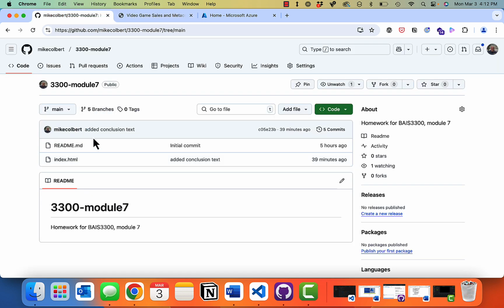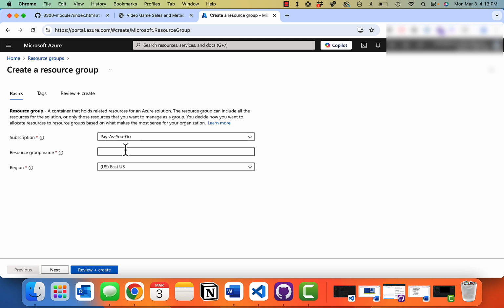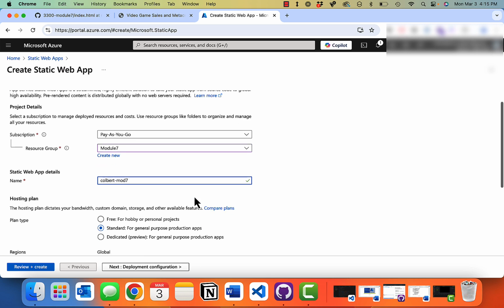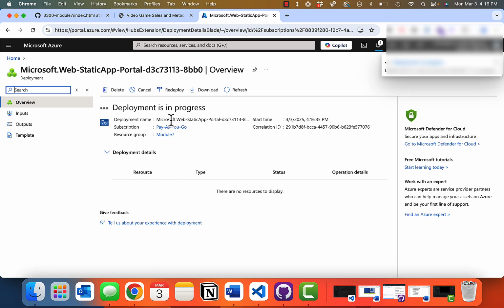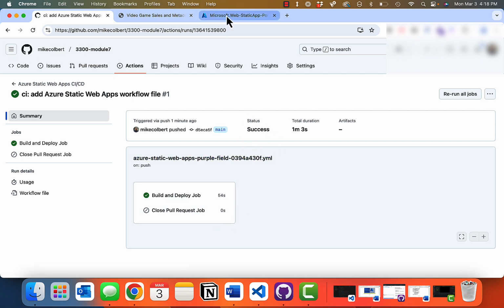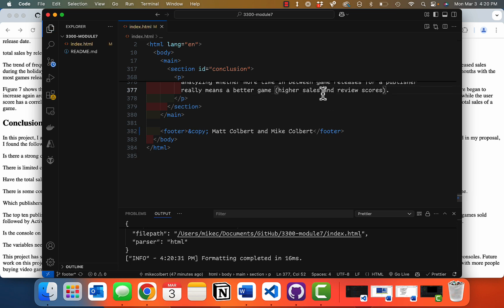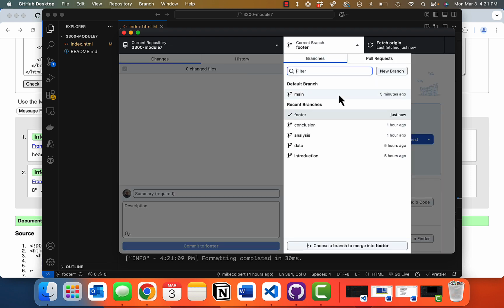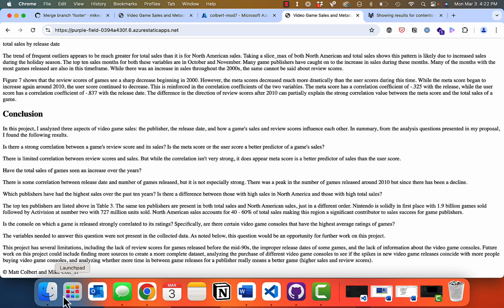Creating a free Microsoft Azure Static Web App and Deploying Your Code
In this step-by-step video, I'll show you how to create a Microsoft Azure Static Web App and connect it to a GitHub repository. When you make changes and commit code to the selected branch, the static web app content is automatically updated with your changes.

🚀 What You'll Learn:
✅ How to create an Azure Resource Group
✅ How to create an Azure Static Web App
✅ How to connect to your static web app to your GitHub repository
✅ How to make changes in your code and have your static web app automatically update.

💡 Timestamps:
00:00 - Intro
1:29 - Create an Azure Resource Group
2:26 - Creating an Azure Static Web App
3:00 - Connecting your Static Web App to your GitHub repository for deployment
5:08 - Viewing your website running on your server
5:45 - Creating a GitHub topical branch and editing your code
6:12 - Validating your code
6:50 - Commiting code changes, merging to main, and viewing changes